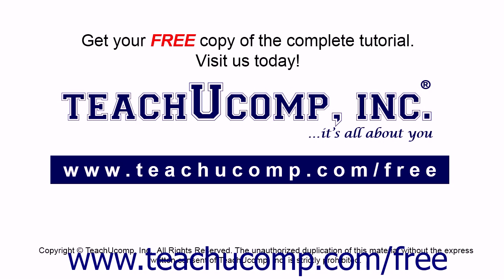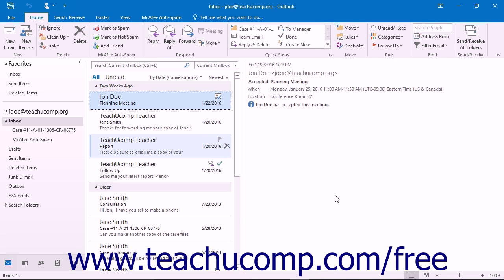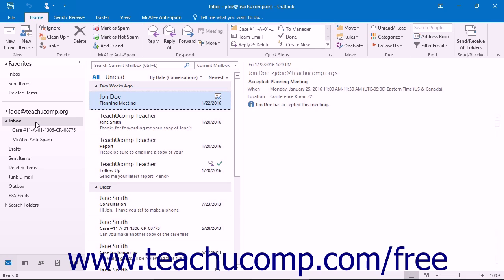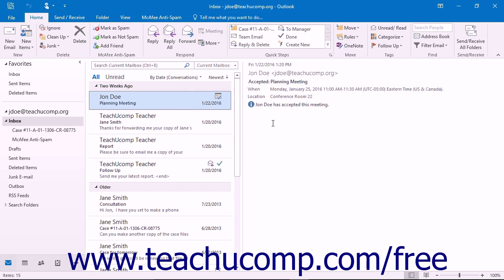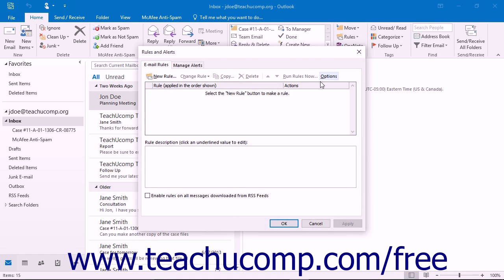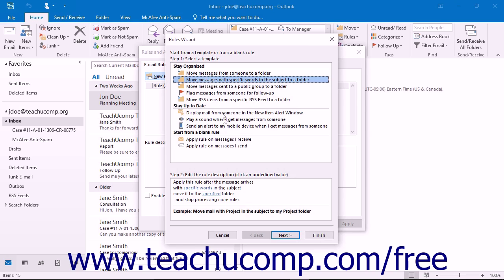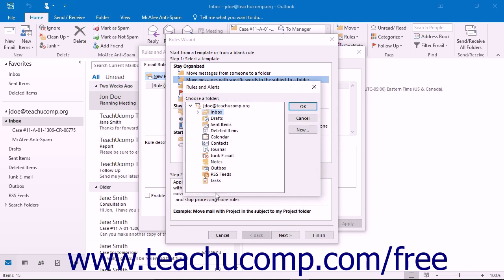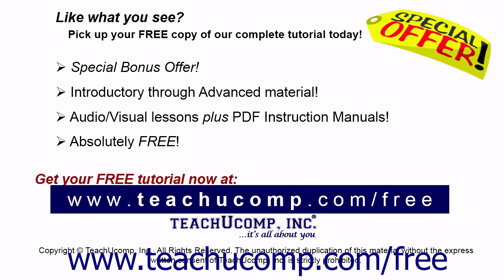Microsoft Outlook 2016 Training for Lawyers: Using Mailbox Rules to Organize Mail Tutorial Lesson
Learn about Using Mailbox Rules to Organize Mail in Microsoft Outlook for Lawyers Visit us today!